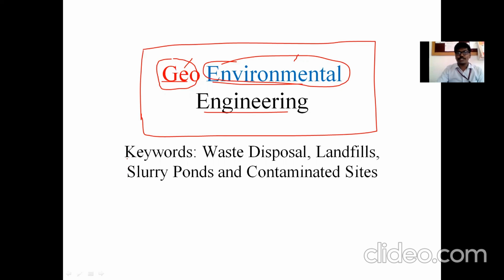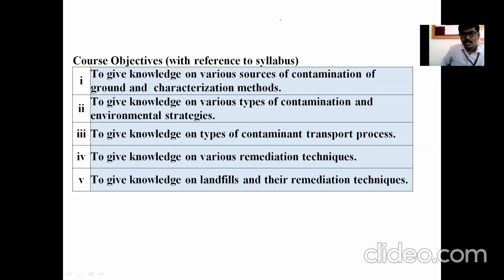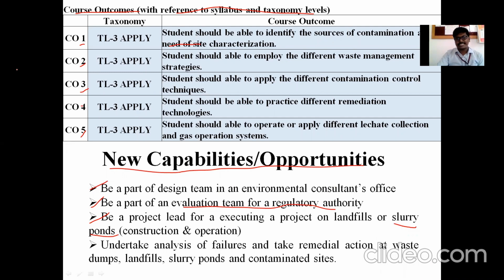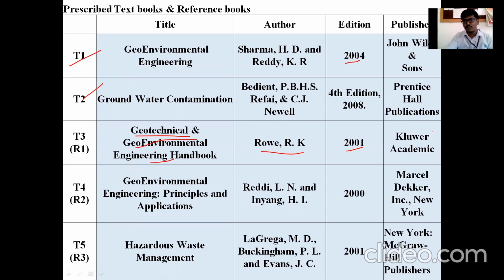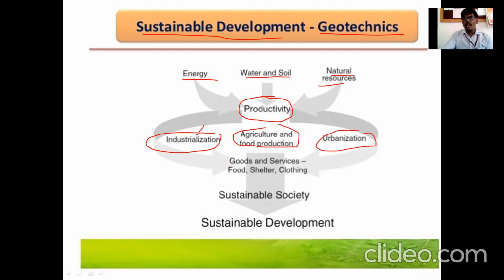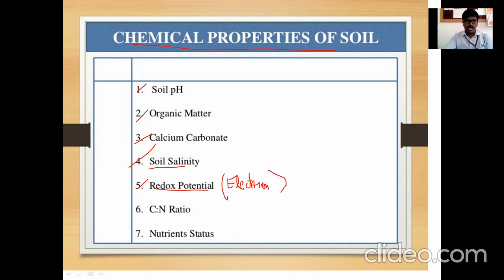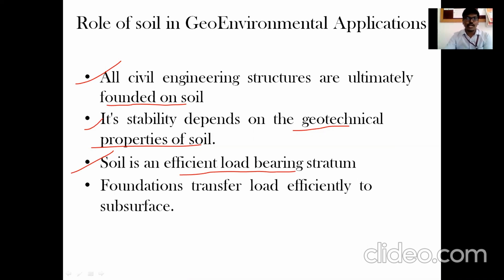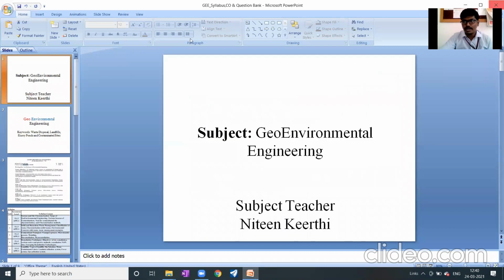GEO-ENVIRONMENTAL ENGINEERING (GEE)_LECTURE-1_UNIT-1 Syllabus Introduction and Subject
Students Opted or Selected GEO-ENVIRONMENTAL ENGINEERING (GEE) as Elective in their B.Yech/B.E Course is helpful and JNTUH Syllabus is considered. Please take a look into the syllabus and watch the content accordingly.